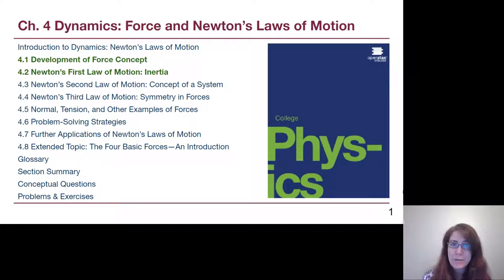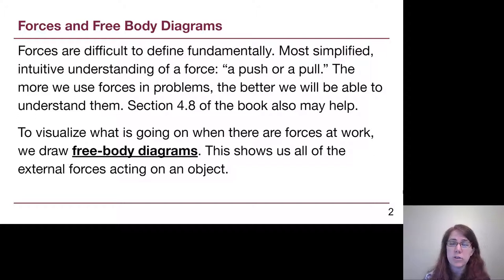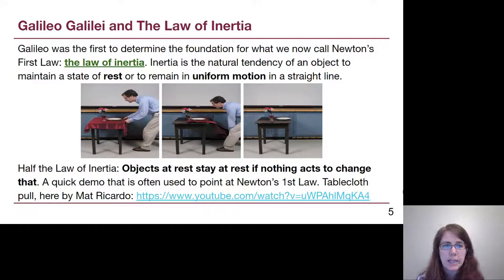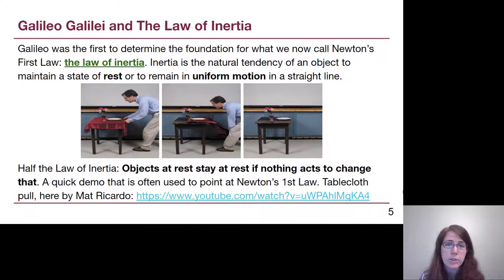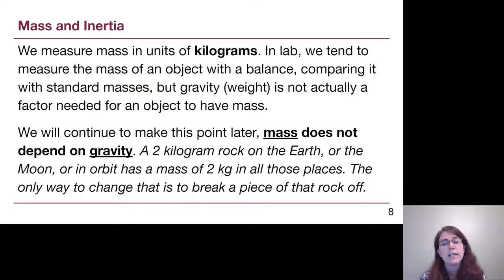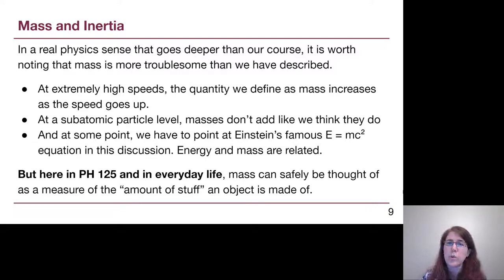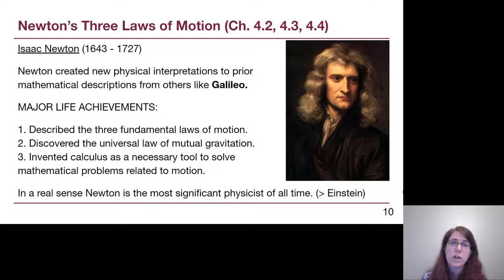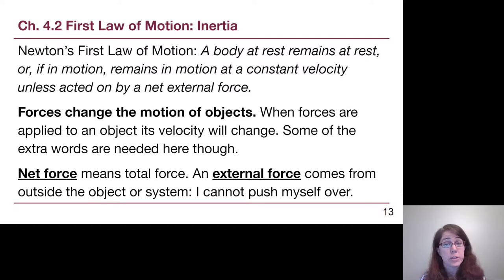GRCC Physics 125 - Online Lecture - Chapter 4, Part 1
We introduce the idea of forces, mass, and inertia, following Chapter 4 in OpenStax College Physics.